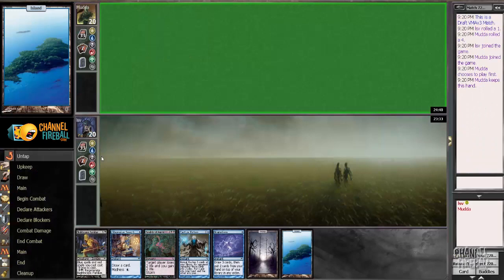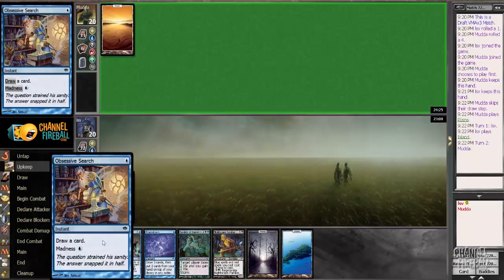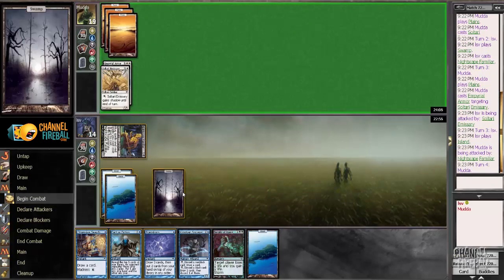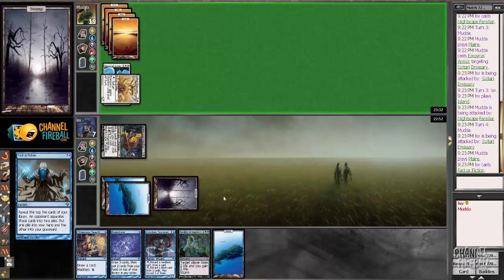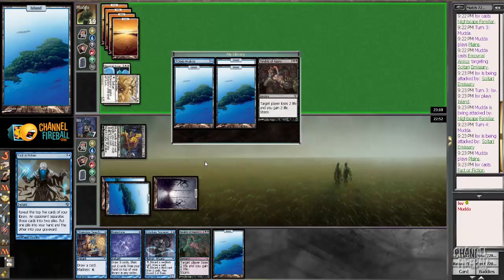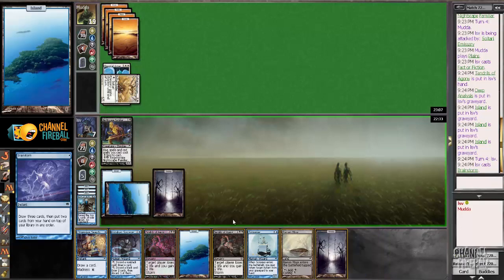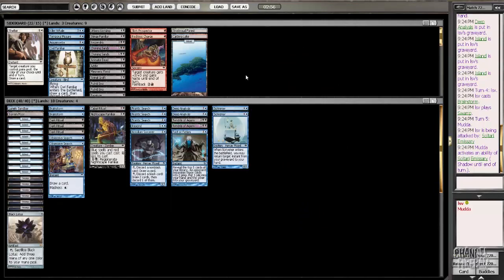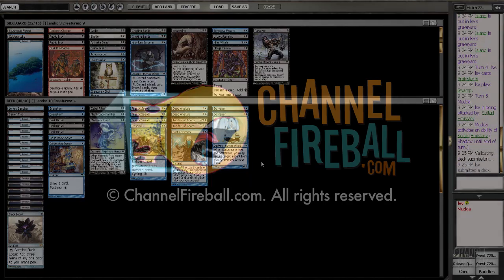Channel LSV - Vintage Masters Draft #3 (Match 2, Game 1)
LSV may or may not open a nice one in this Vintage Masters draft!